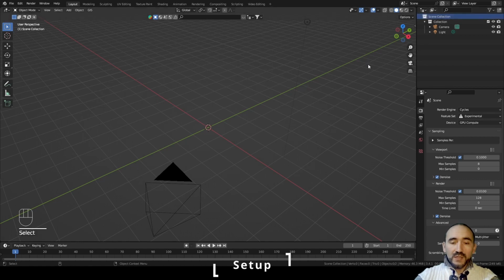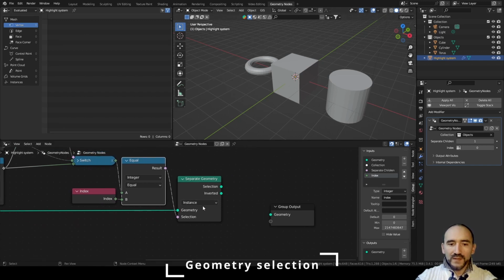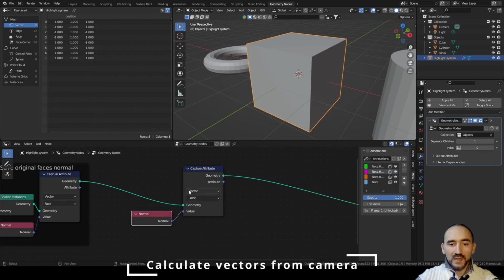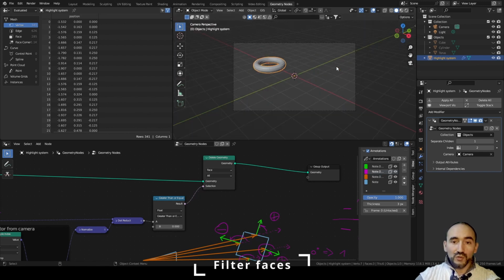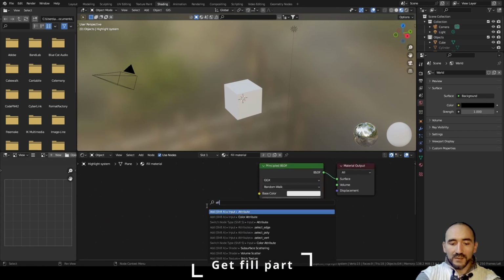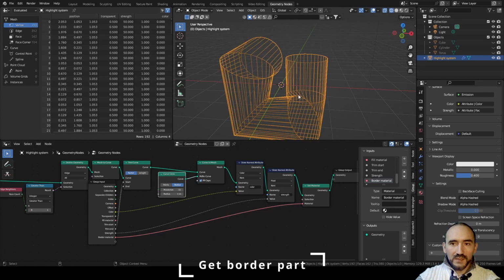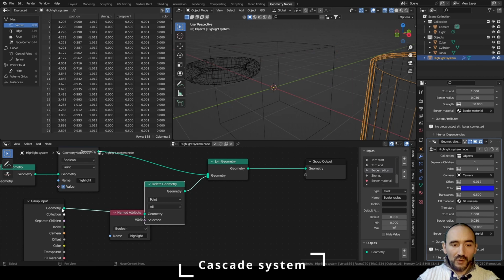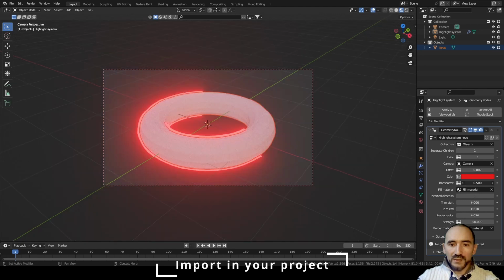Procedural Highlight System in Geometry nodes - Blender tutorial ENG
A fully procedural highlight system for motion graphics project, photogrammetry, spots and other stuff. Used Blender 3.4.1

00:00 Intro
00:22 Setup
01:35 Geometry selection
05:45 Calculate vectors from camera
11:32 Filter faces
15:32 Get fill part
19:56 Get border part
26:50 Cascade system
32:27 Import in your project
33:46 Outro

🎹 Background music: Andrea Ciani - Lucy, Il viaggio di Forrest, Emotioning, Two jumps on the moon